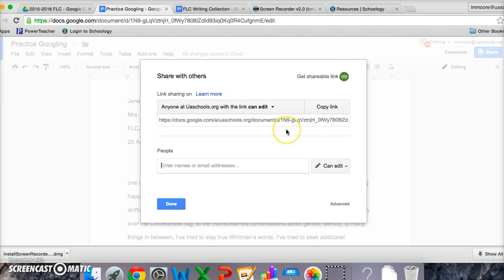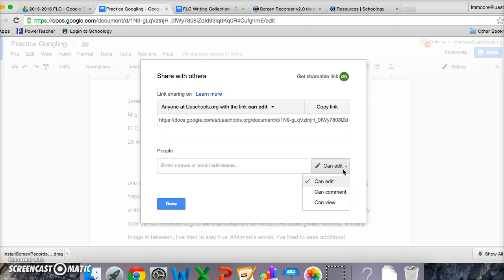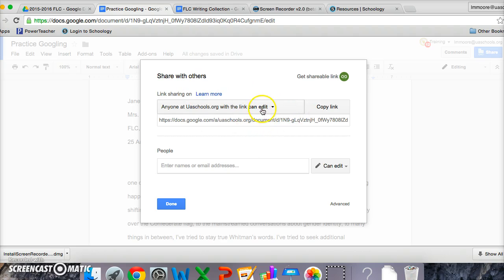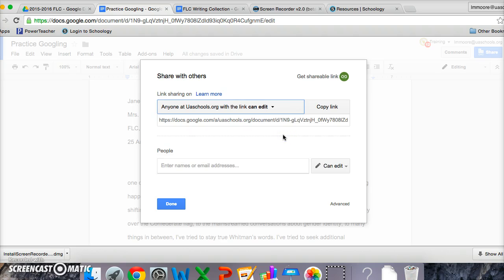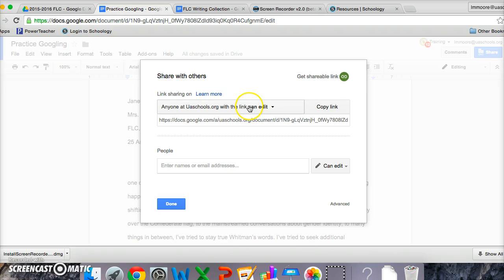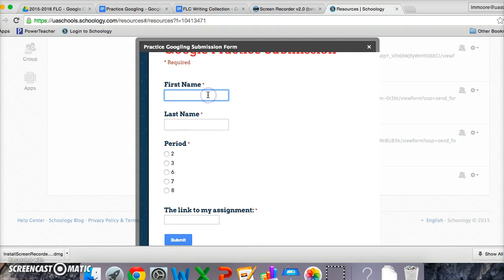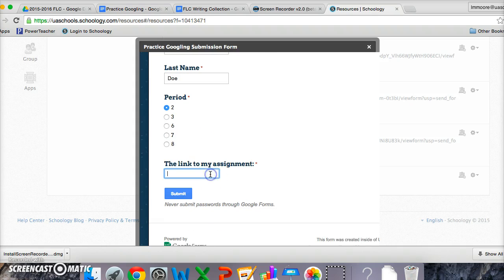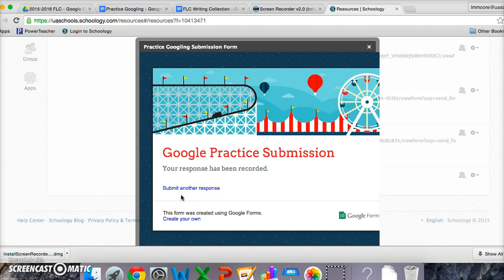Submitting Your Paper